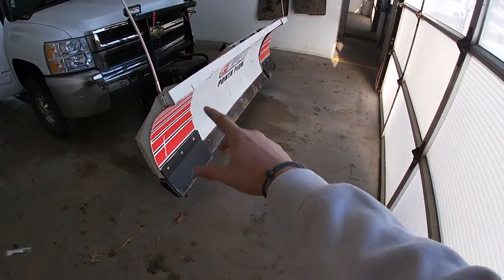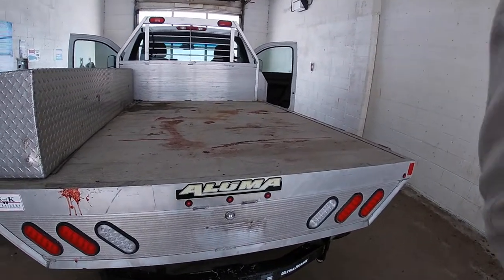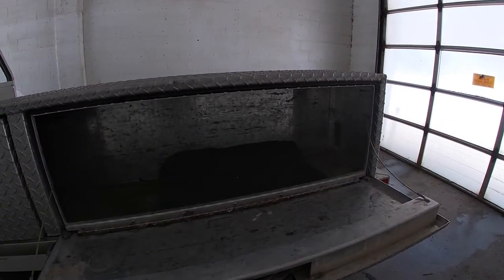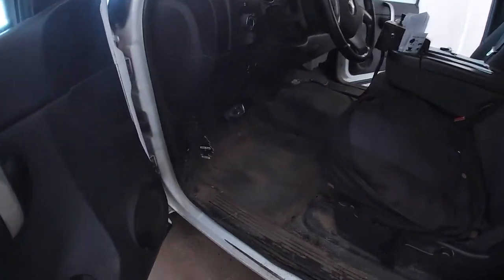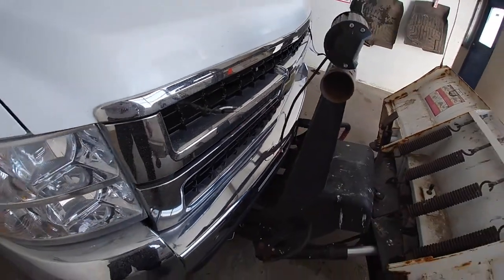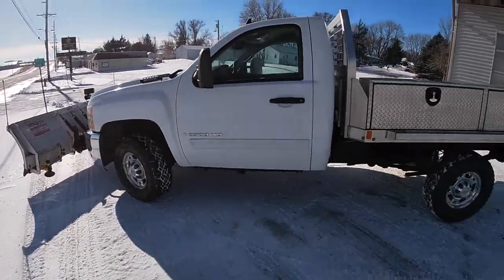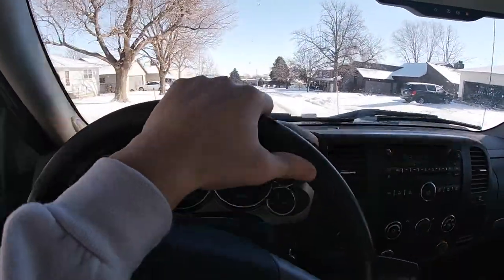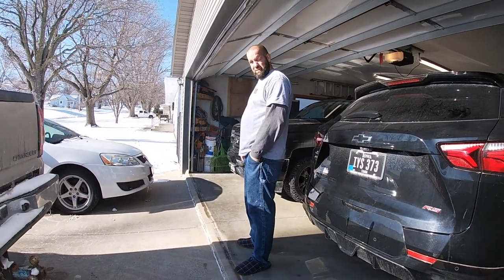BOUGHT A NEW PLOW TRUCK! THIS THING IS CRAZY!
I bought a Chevy 2500 HD 2009. This thing is awesome and great with plowing. I took the feet off it too so it scrapes good. This is a work horse!